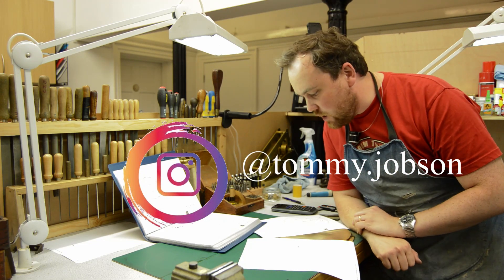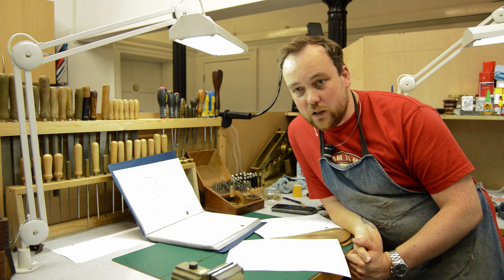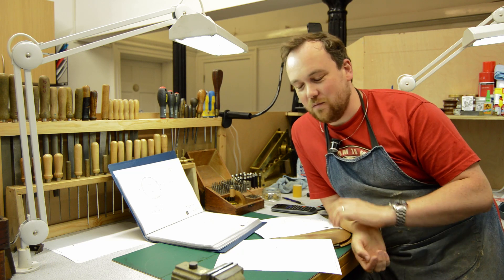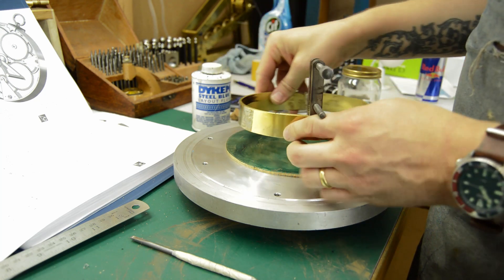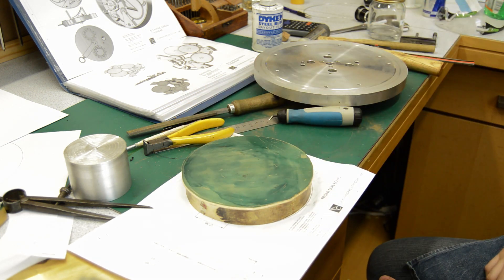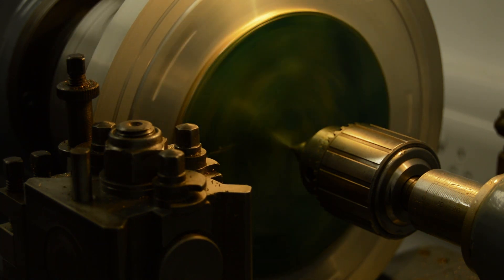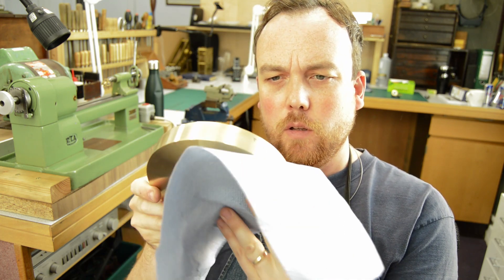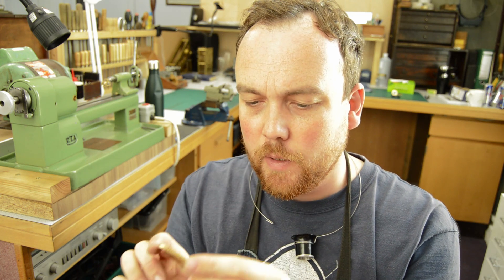Making a Byzantine Sundial Calendar - Part 1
This is the first part of a multi-video series making the Byzantine sundial calendar, sometimes known as the London Sundial Calendar.  I am basing the build on the plans drawn up by Clickspring, however, I am building my device as less of a replica and more of a 'what could have been'.  There is so little of the original device remaining that I decided to let my imagination go a little.